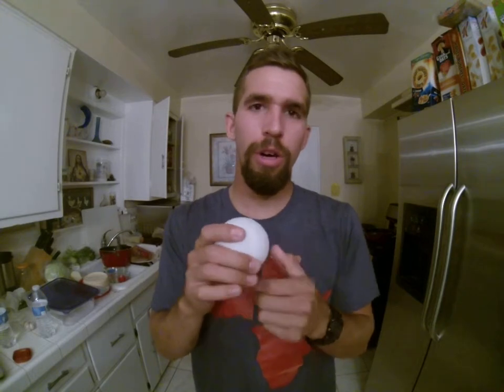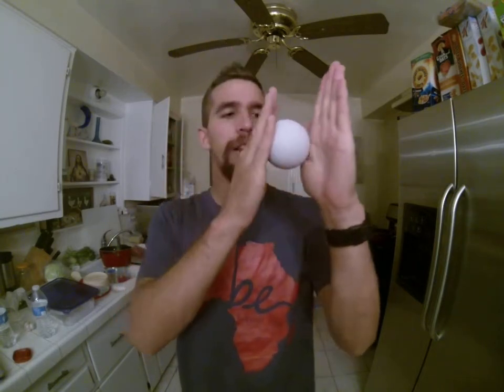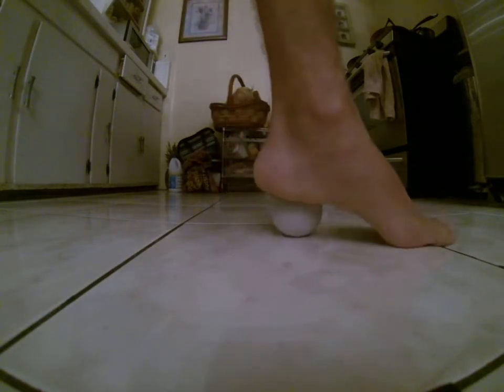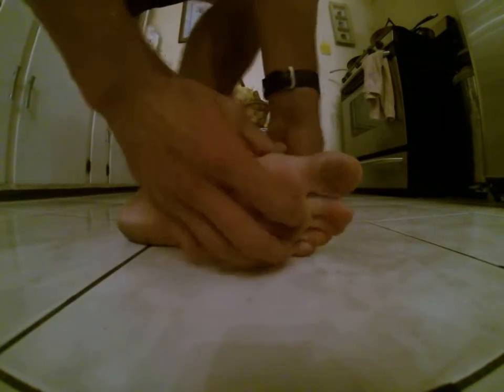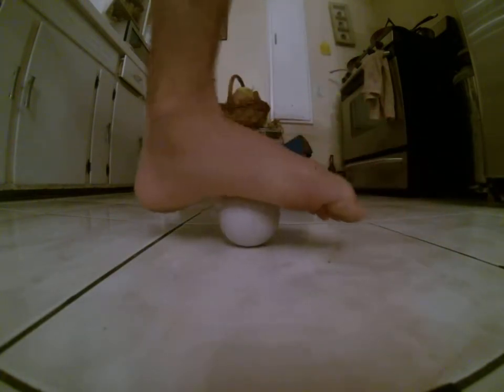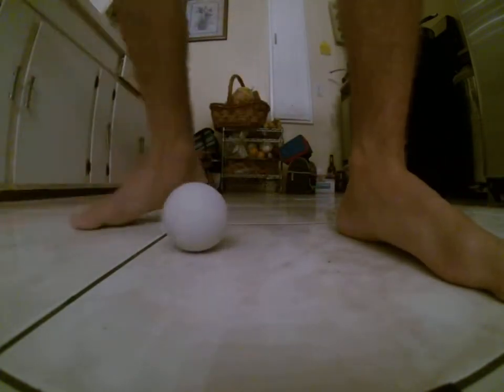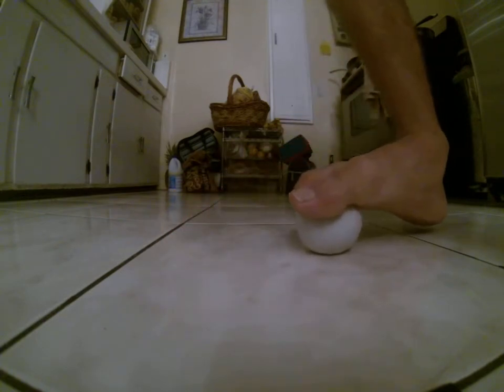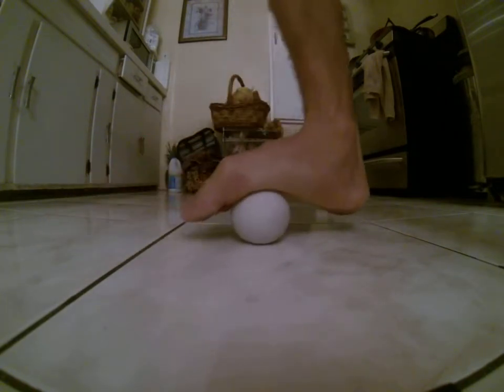foot massage with a lacrosse ball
Therapy to help relieve foot pain and tension. For daily use. recommended after/ before long walks, runs or when foot is in pain.